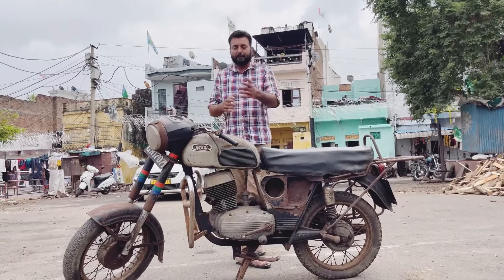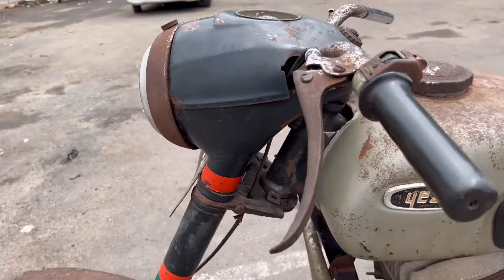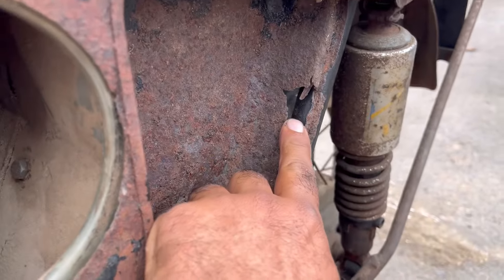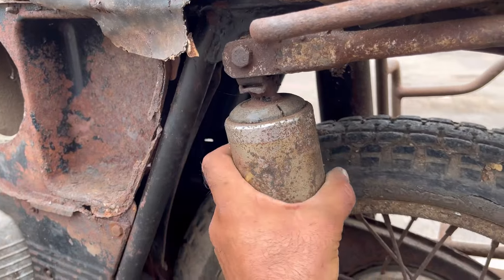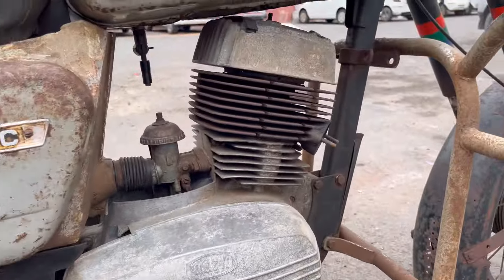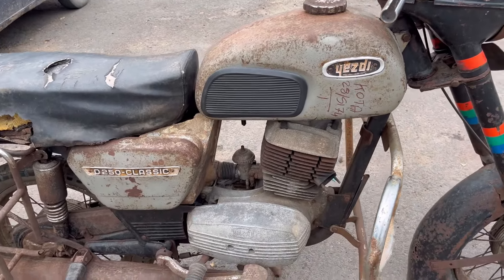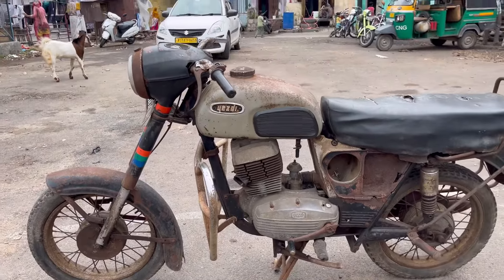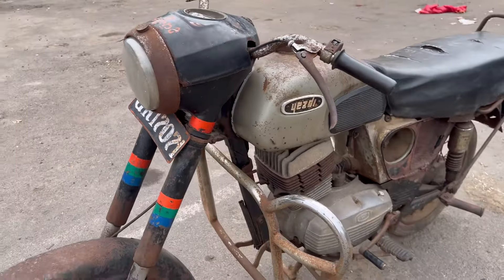ये YEZDI जामनगर से जाम हो कर आई है ! /JAMMED YEZDI COME FROM JAMNAGAR